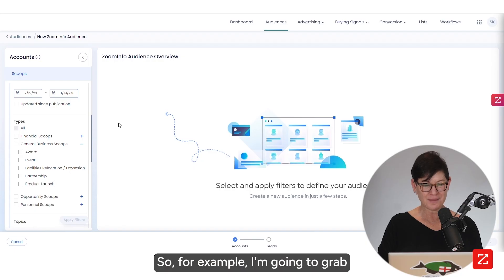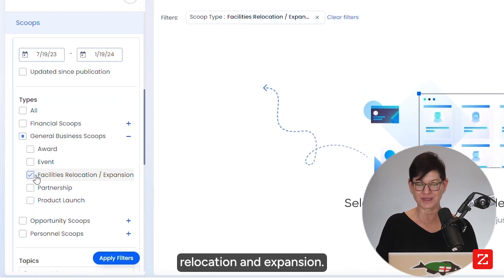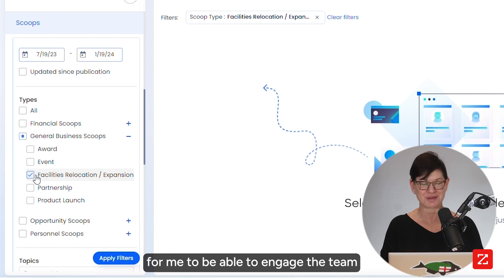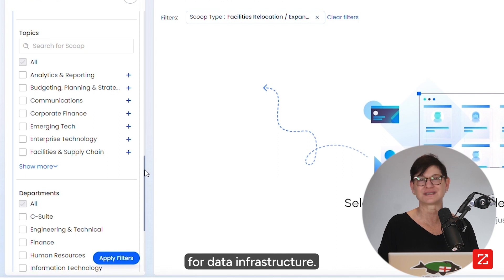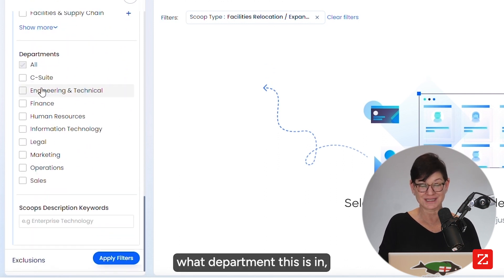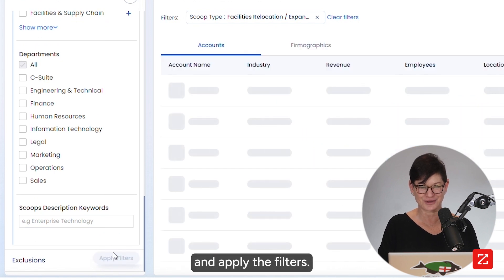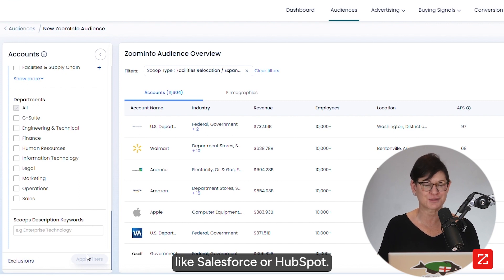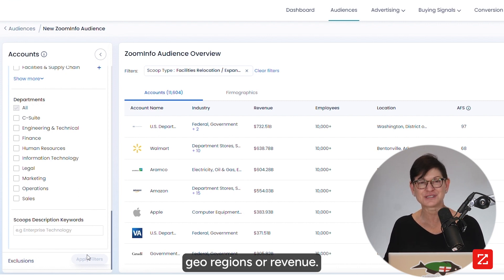ZoomInfo Scoops: Unlock Exclusive Sales Intelligence for Better Lead Targeting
🔍 Discover how ZoomInfo's exclusive Scoops data helps you identify and act on business opportunities faster! Learn to leverage proprietary business intelligence with filtered searches to target the right prospects at the perfect time.

In this quick tutorial, see how to combine Scoops data with funding information and intent signals to create highly targeted prospect lists and personalized messaging that resonates with your customers' needs.

💡 Key Features Covered:
- Filtering by facility relocations
- Territory and revenue-based targeting
- Integration with CRM systems